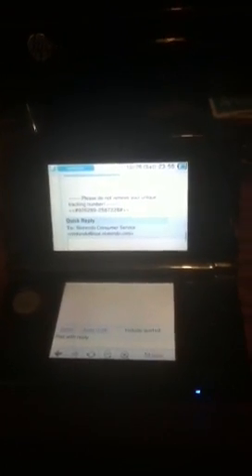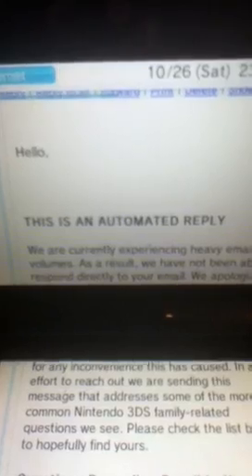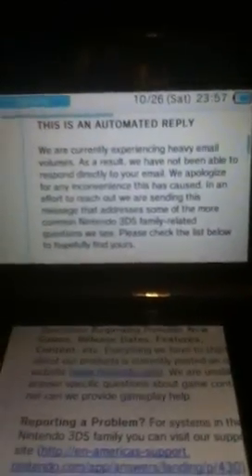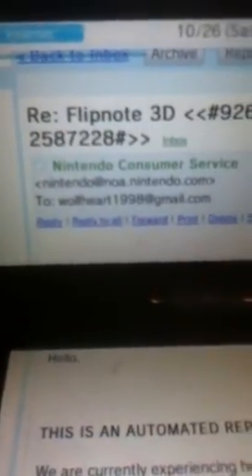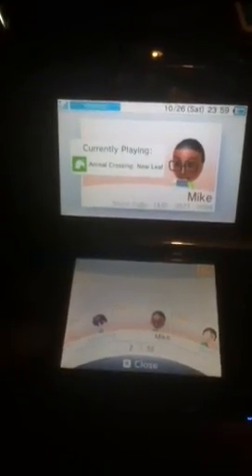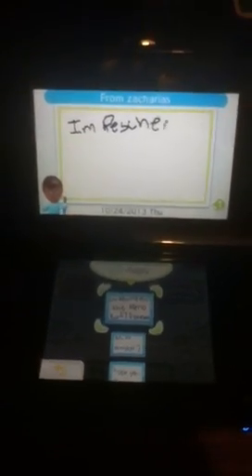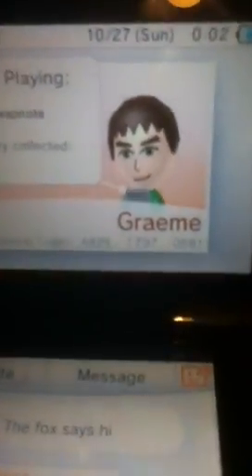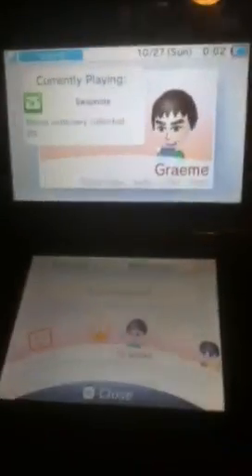Flipnote 3D: Another disappointing email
Nintendo is avoiding our questions- email them asking them to say a simple sentence to prove they have at least some sympathy